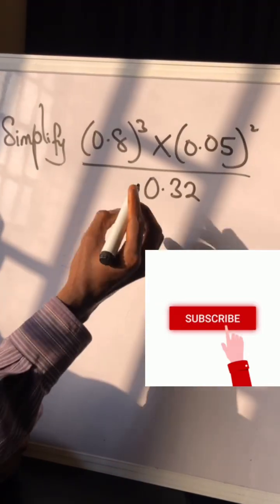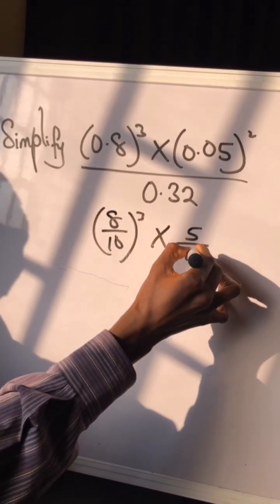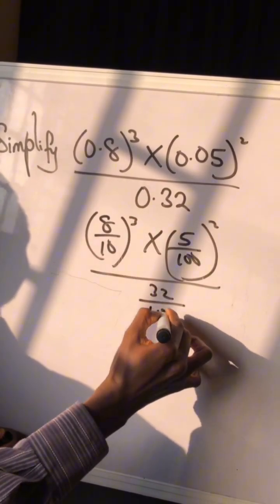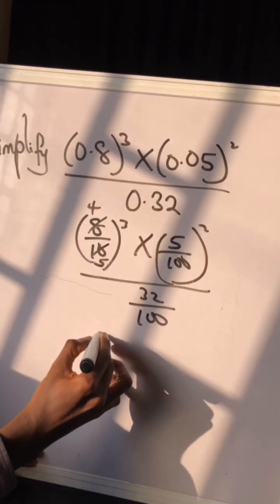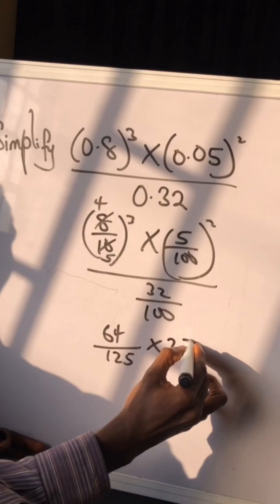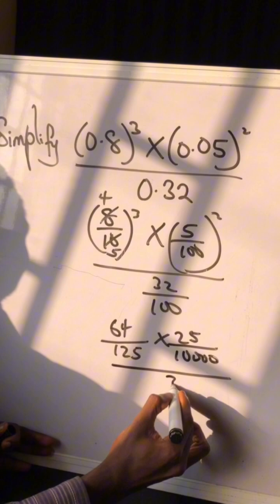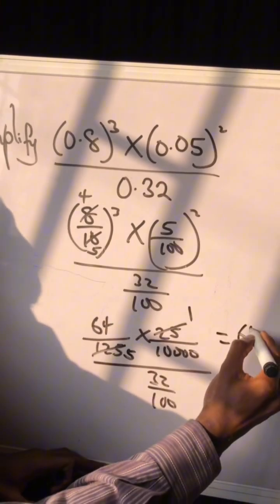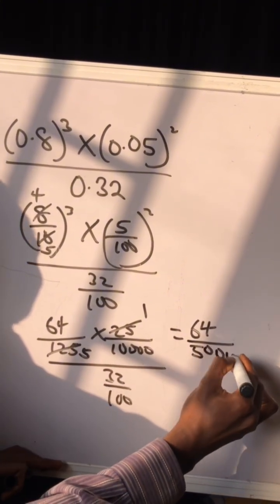90% can’t solve this exponential problem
This video explains how to solve exponential problems.